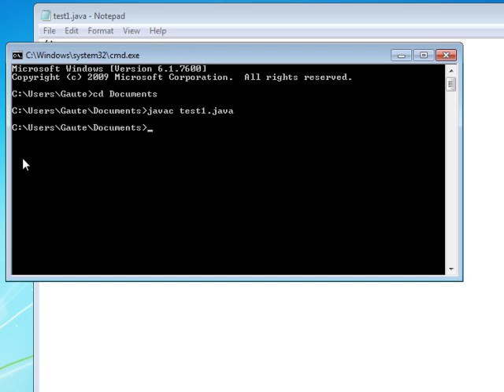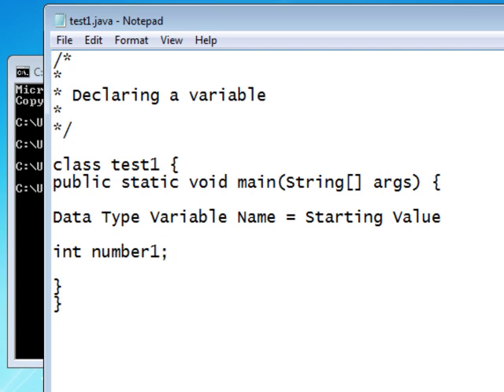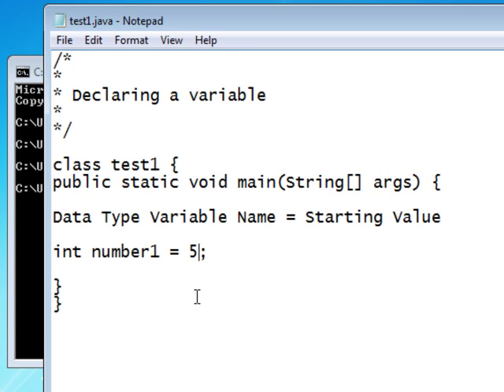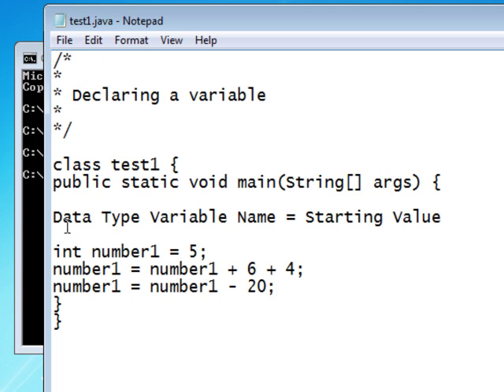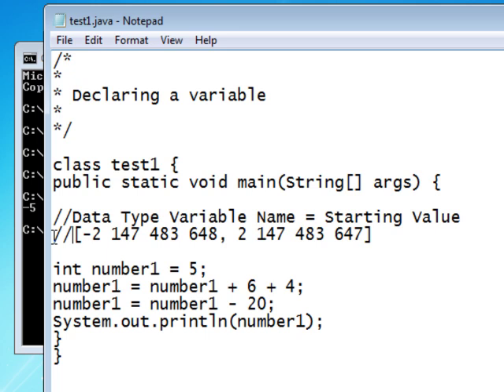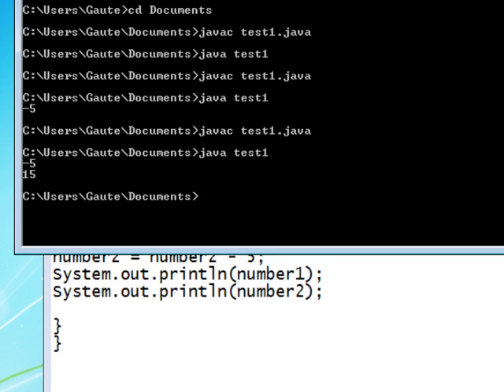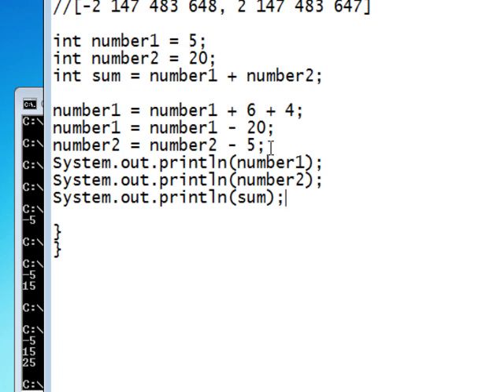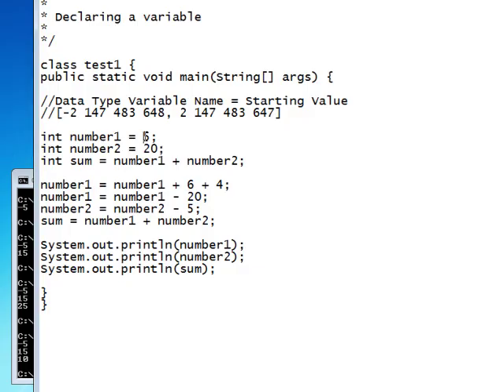Java Programming Tutorial 03 Declaring a Variable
This video shows how to declare a variable and assign it a starting value. It gives examples using addition and subtraction. We are still compiling using running using the command prompt. While we are going through our example, we touch in on more things.